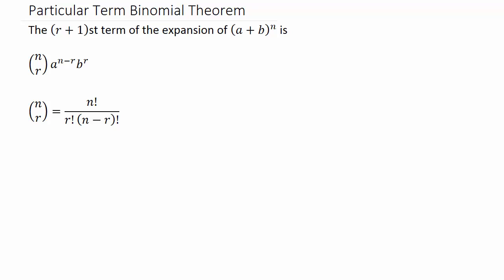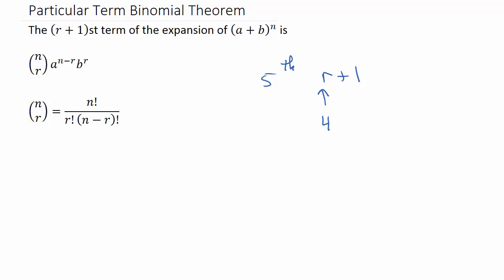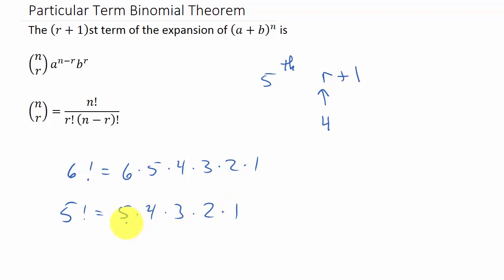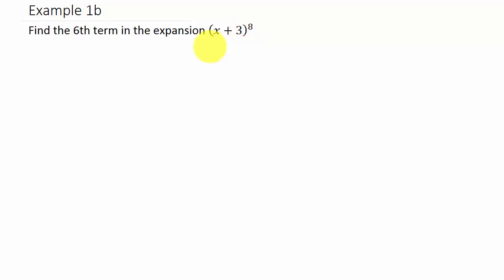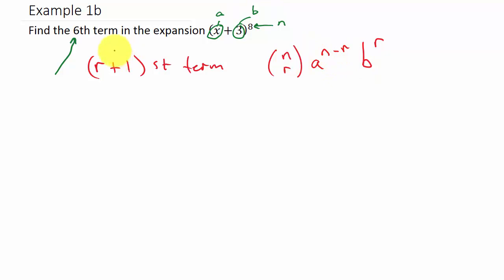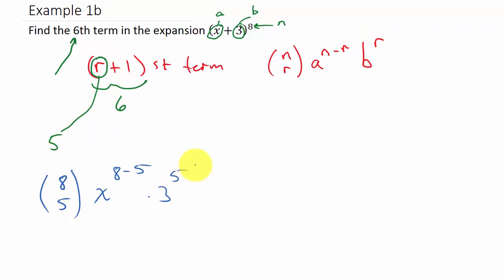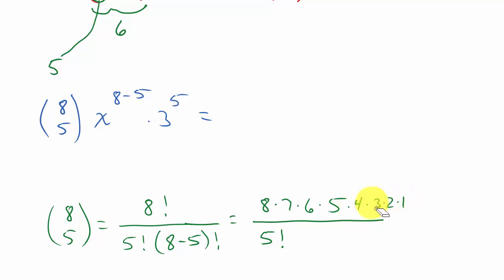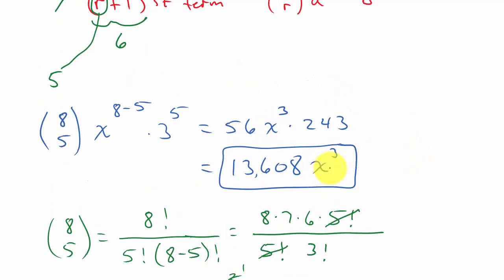Binomial Theorem: Finding a Specific Term Example 1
This example shows how to find a specific term in a binomial expansion.